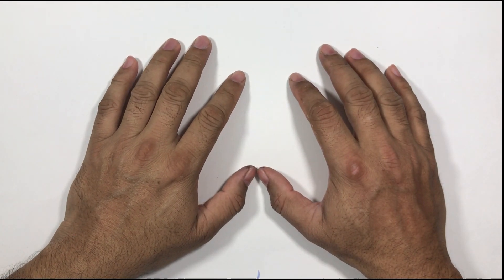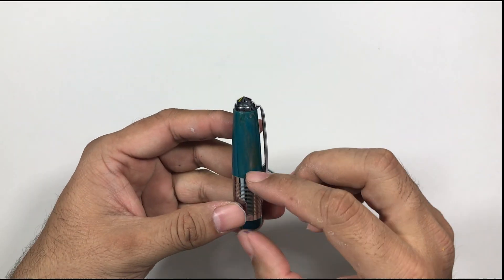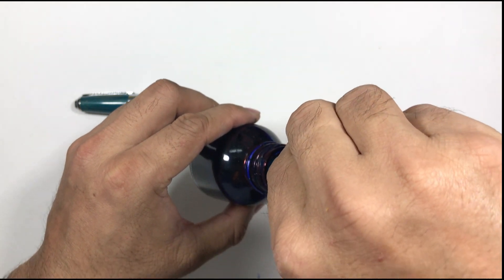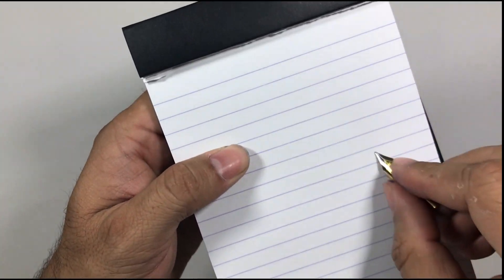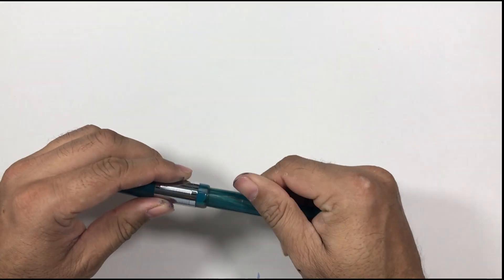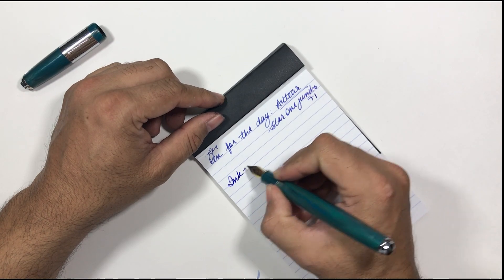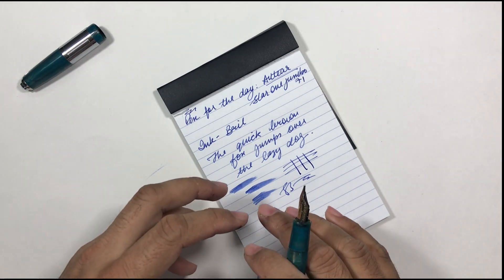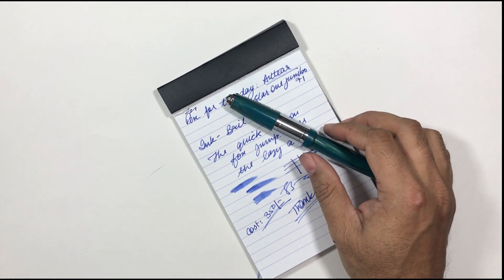Indian Fountain Pen Review ( Auteur Star One Jumbo 71 )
Here I bring you another Indian fountain pen, Auteur Star One 71 Jumbo.